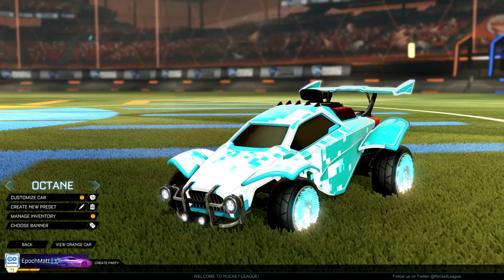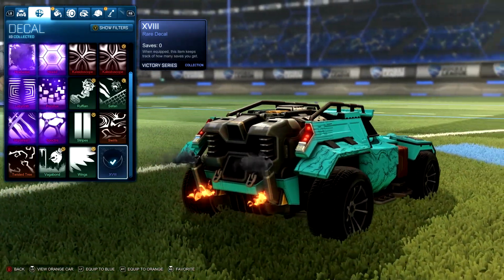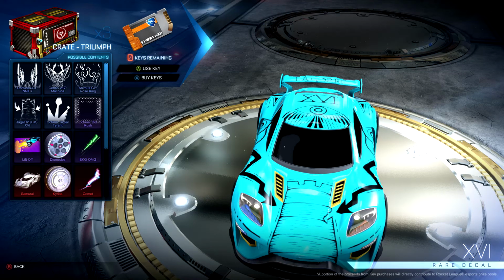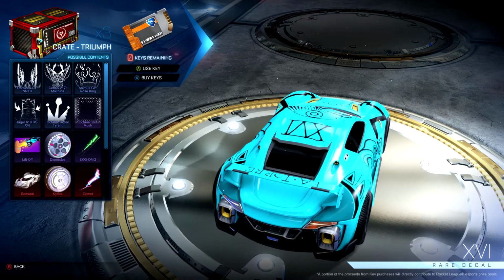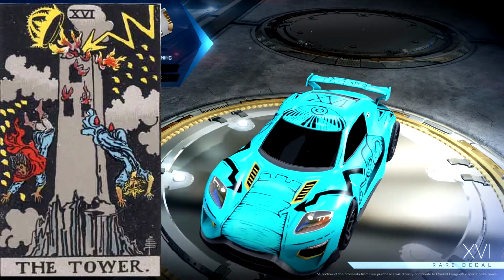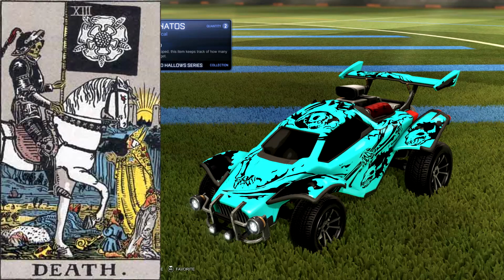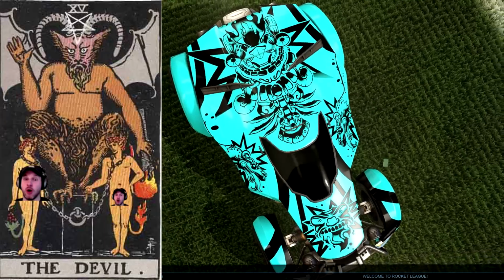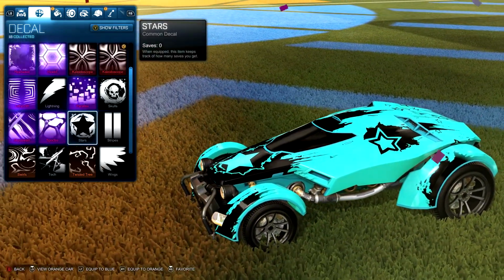The SECRET MEANING Behind the New Rocket League Decals!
The New Decals in Rocket League have a Secret Hidden Meaning behind them that I have decoded! Watch this video to discover the truth behind these new decals, and to know the secrets of what is to come!

It's actually just a fun "easter egg" if you will, discovering the inspiration of the decals!

If you enjoyed this video, make sure to leave a LIKE for me! Thanks!

About this game:

Soccer meets driving once again in the long-awaited, physics-based sequel to the beloved arena classic, Supersonic Acrobatic Rocket-Powered Battle-Cars!

A futuristic Sports-Action game, Rocket League, equips players with booster-rigged vehicles that can be crashed into balls for incredible goals or epic saves across multiple, highly-detailed arenas. Using an advanced physics system to simulate realistic interactions, Rocket League® relies on mass and momentum to give players a complete sense of intuitive control in this unbelievable, high-octane re-imagining of association football.

Song: Silent Partner - Take You Home